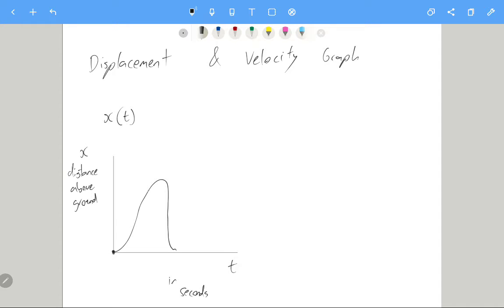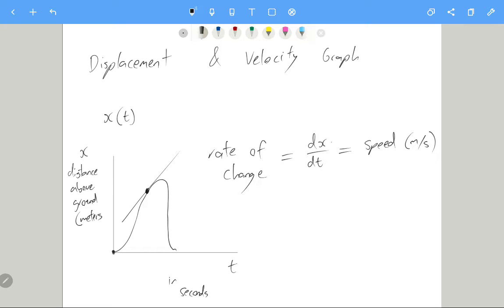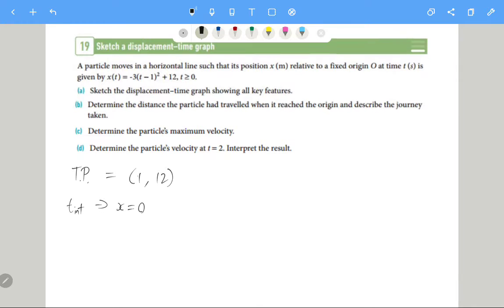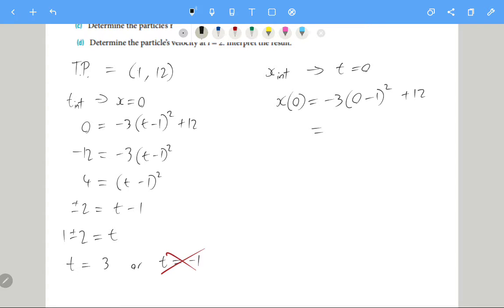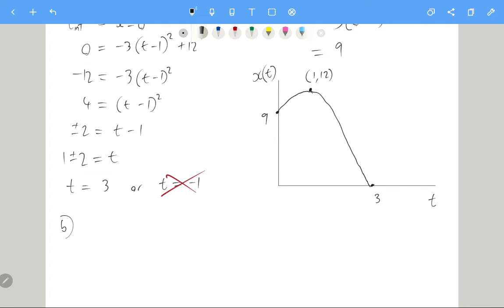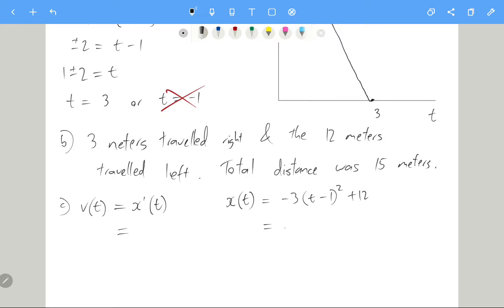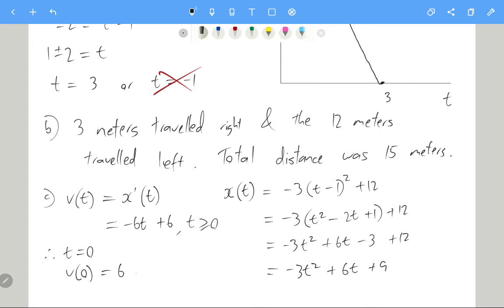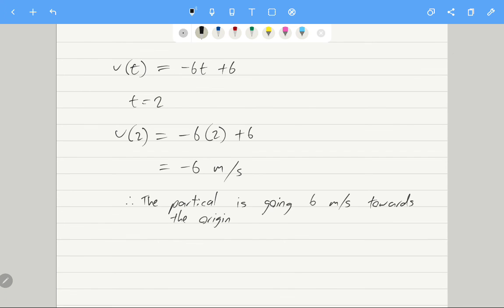Displacement and Velocity